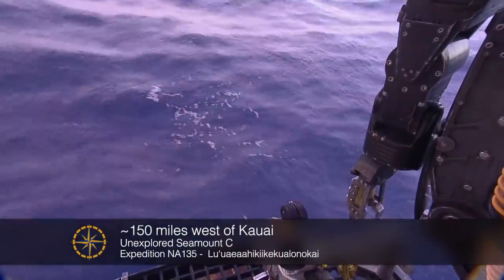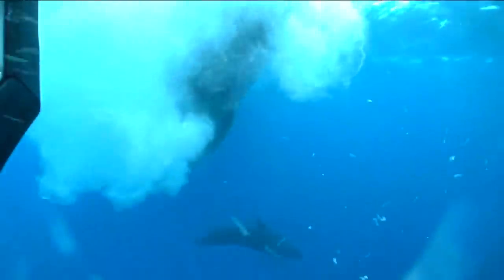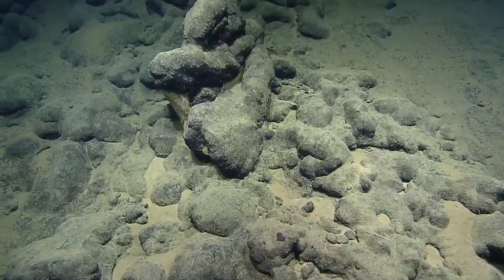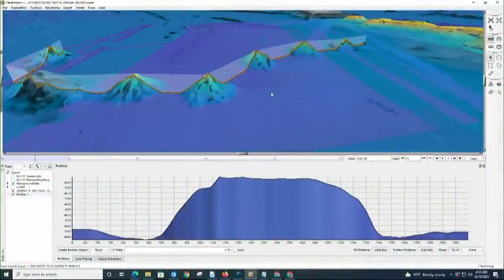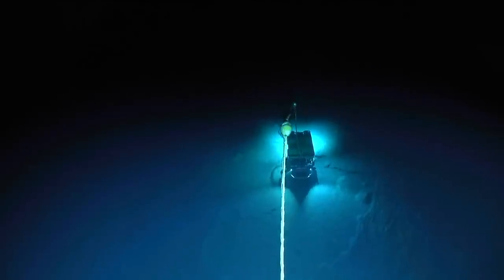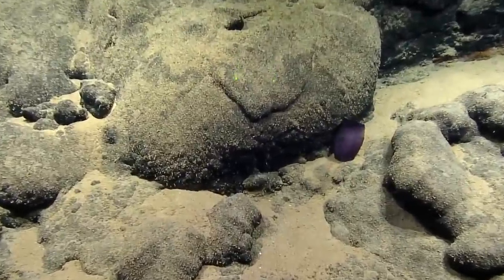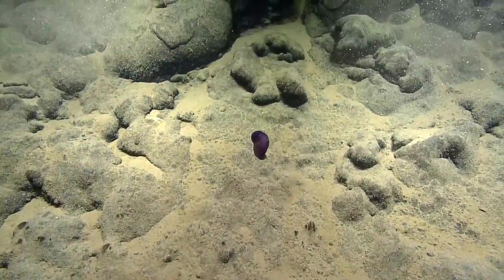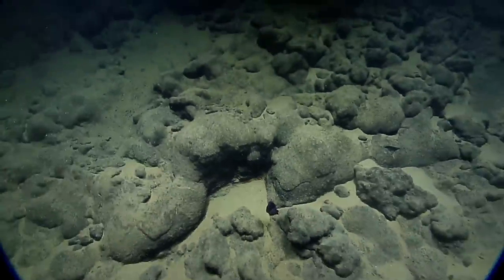First Look At the Luʻuaeahikiikekualonokai Expedition | Nautilus Live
We have an exciting first look for you at our current Luʻuaeahikiikekualonokai expedition! We’re exploring never-before-surveyed seamounts near Chautauqua seamount west of the Hawaiian Islands. This expedition, our final for 2021, will hopefully see our ROVs Hercules and Argus reach 3,800 meters deep! We’ve already been lucky enough to spot a short-finned pilot whale and some amazing seafloor critters like the sea pig aka a deep-sea sea cucumber!

Chautauqua Seamount and surrounding the unnamed seamount chain comprises seven seamounts measuring between 15 and 25 kilometers wide and rising more than 2 kilometers above the 4-kilometer deep abyssal seafloor. Aside from sparse bathymetric and geophysical surveys, these underwater mountains are unsurveyed by ROVs or high-resolution seafloor mapping. Over the course of 12 days, we will generate high-quality bathymetric maps to identify dive targets as well as conduct ROV dives and collect geological samples for later geochemical analysis. As we have the privilege to sail in this region, we acknowledge generations of indigenous Hawaiians and today’s stewards of these lands and waters.

This expedition is funded by NOAA Ocean Exploration through the Ocean Exploration Cooperative Institute.